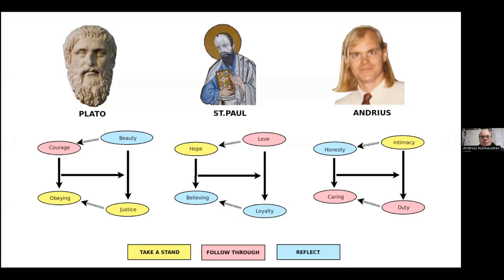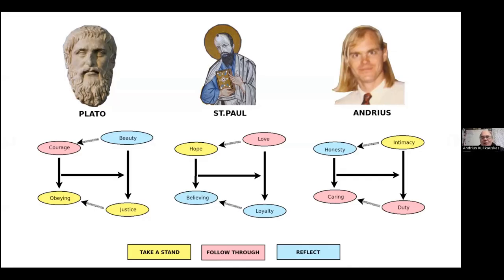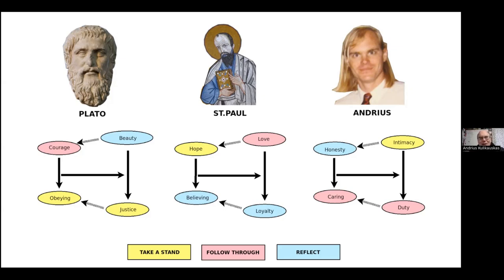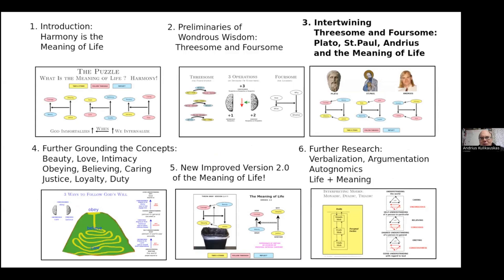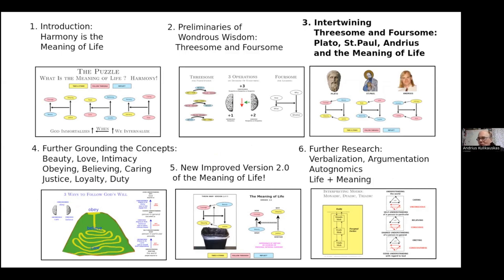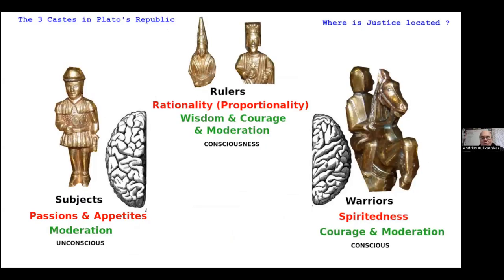MoL-3A Plato's Republic: Knowledge and Values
How does Plato's Republic express his system of values: wisdom, courage, moderation and justice? How do these values relate to four levels of knowlege, including true and false opinion?

This is the first video in the third part of a series on the Meaning of Life as harmony.  Subsequent videos in this third part will consider the value systems of St.Paul and of Andrius Kulikauskas, the host of Math4Wisdom, and how they permute each other.  Each system expresses harmony in its own way.

These videos are part of a longer series overviewing Wondrous Wisdom, a language of wisdom expressed in cognitive frameworks as researched by Andrius Kulikauskas with the help of the Math4Wisdom community.

...a summary of this video along with timestamps will be available here in the future...